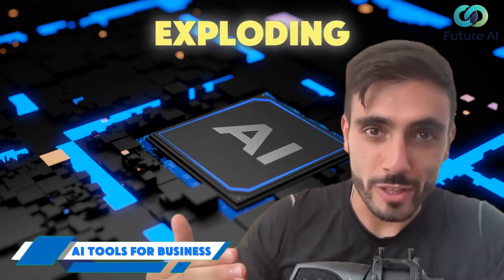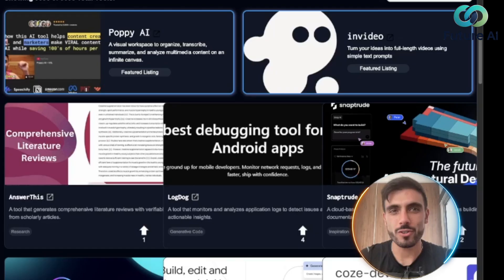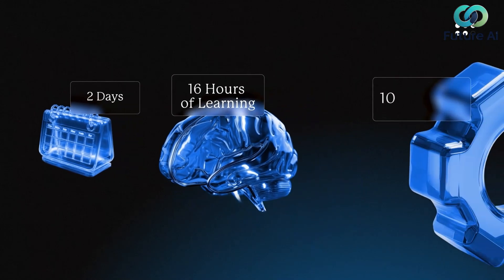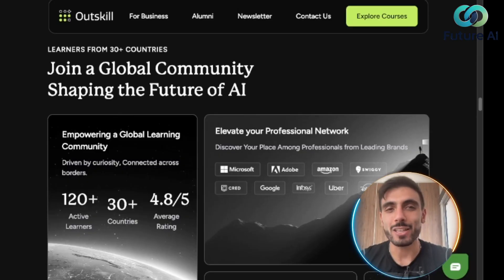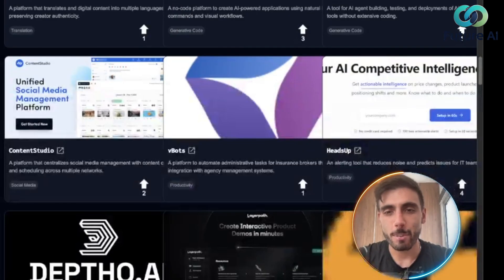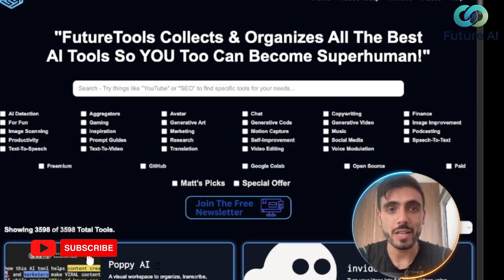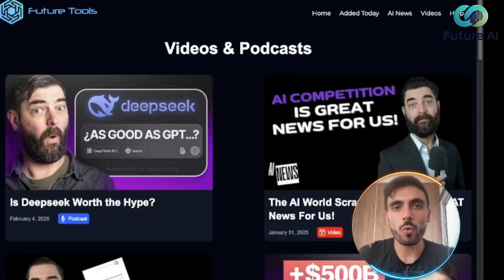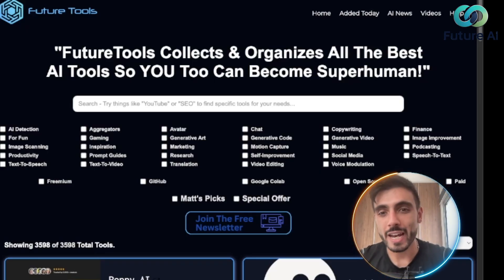AI Tools For Business | Discover Future Tools for Smarter, Faster Workflows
💥 Rank Your Video at the TOP 🚀 Get More Visibility with YTRanker!

Looking to simplify your workflow and scale your impact? Whether you’re a solopreneur, startup founder, or digital creator, these tools are designed to help you automate repetitive tasks, spark creativity, and work smarter.

✅ Browse 1,000+ Curated Tools: From video editors to writing assistants and business automation platforms, FutureTools covers it all.
✅ Easy Filters: Sort by use case, pricing model, or category to instantly find what fits your needs.
✅ Always Fresh: Get updates on the latest tools, AI news, and expert insights so you stay ahead of the curve.
✅ Bonus Features: Check out “Mad’s Picks,” exclusive offers, and a fast-growing community of AI enthusiasts.

Want more hands-on learning? Head to Outskill.com for a FREE 2-day AI Mastermind packed with workshops on prompt engineering, app building, and real-world AI strategies—all led by industry experts. It’s your chance to level up with tools that actually deliver results.

If you’re serious about boosting productivity, exploring AI innovation, and future-proofing your business, this video is for you. Start building your AI-powered workflow today—powered by tools that work as hard as you do.

CHAPTERS:
00:00 - Introducing FutureTools.io
01:03 - Free AI Mastermind This Weekend
02:16 - Why FutureTools.io
04:46 - Don’t Leave Just Yet